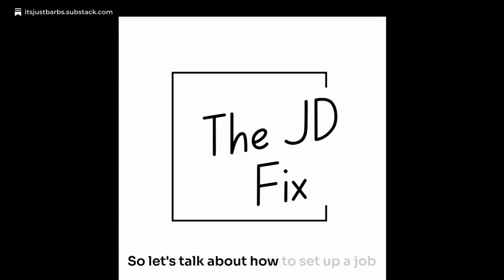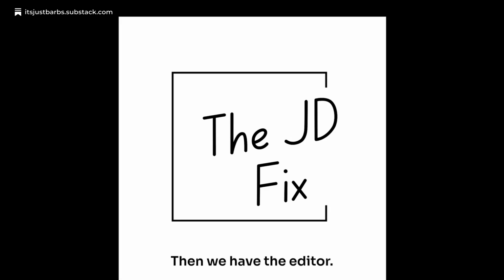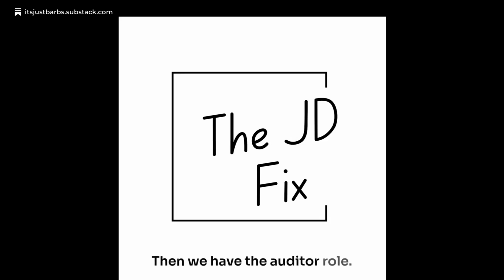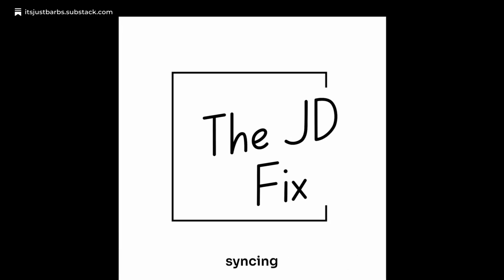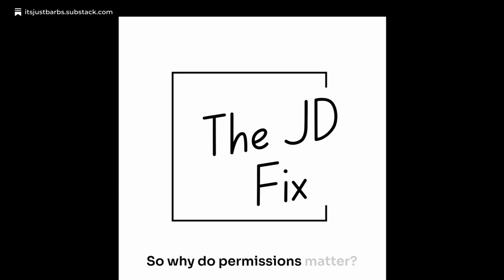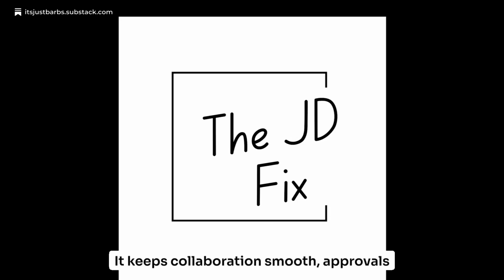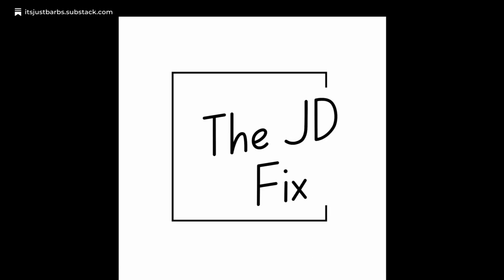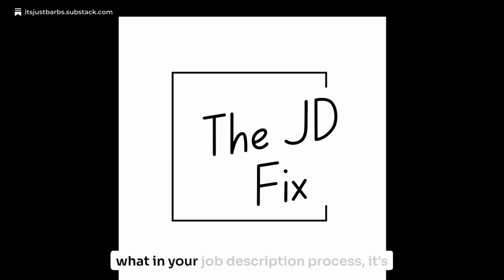What Makes a Great Job Description Management System? Start with Permissions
Have you ever tried collaborating on job descriptions and ended up in a permissions nightmare? I have. And I’ve seen it happen to more TA teams than I can count.